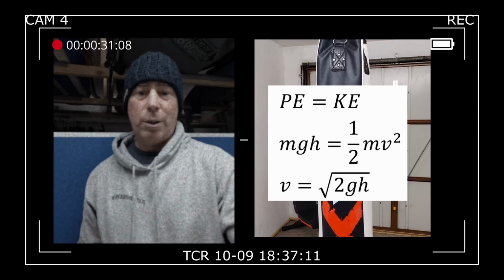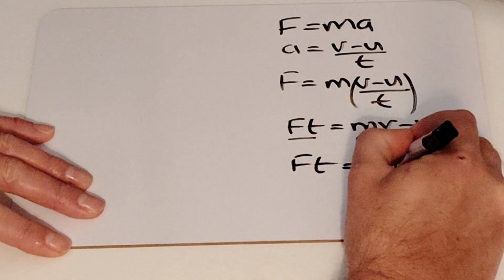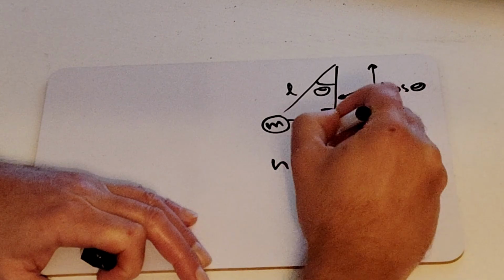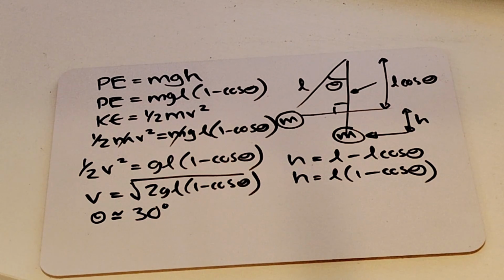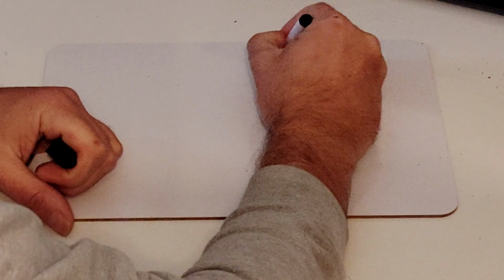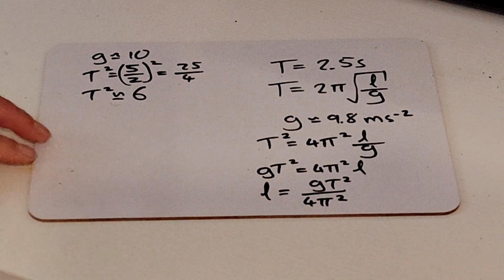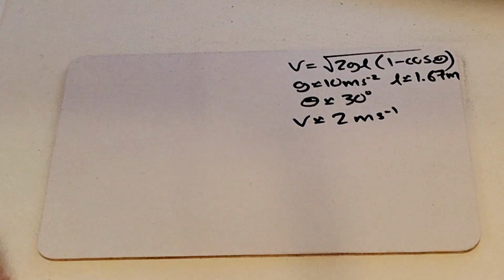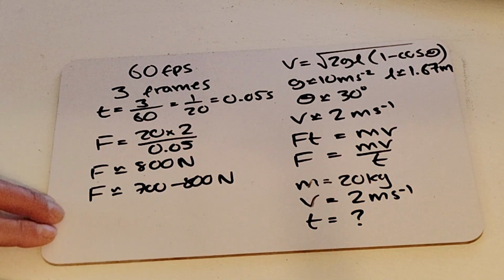Punching Force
Using applied mathematics and physics to determine the punching force on a punchbag.